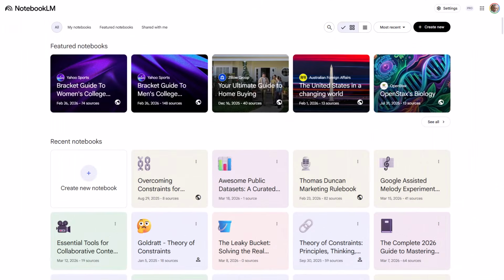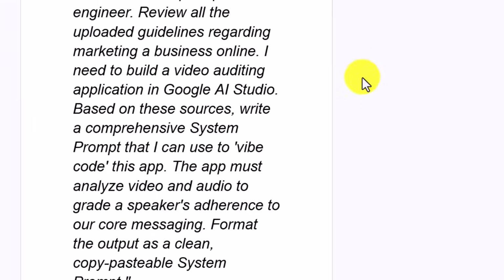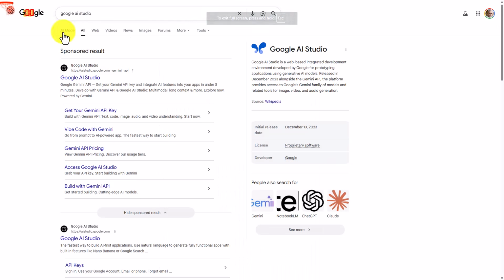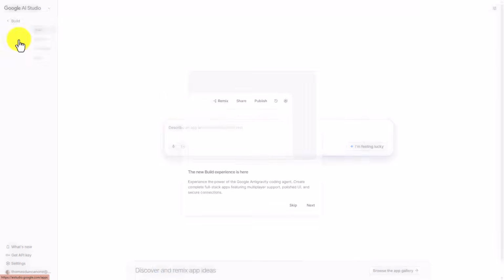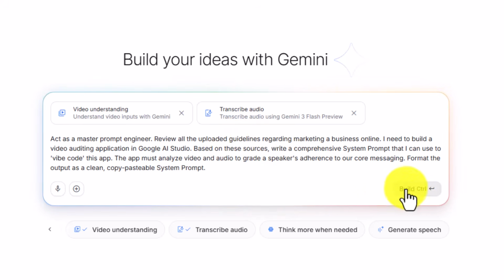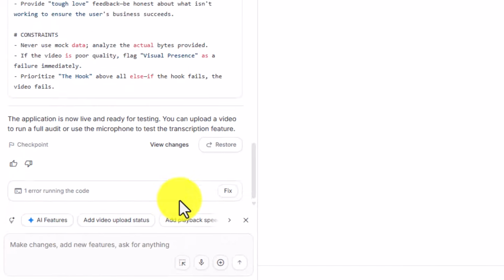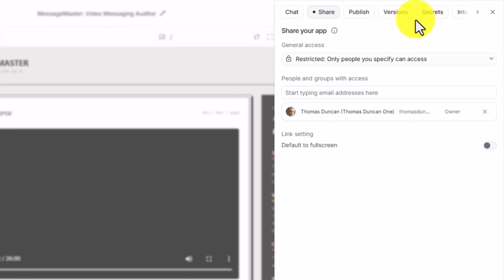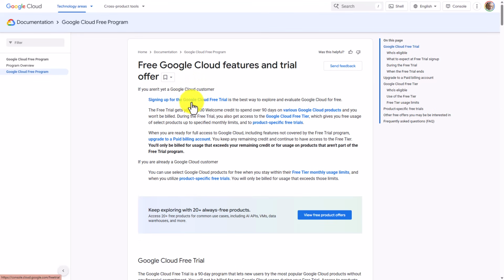How to Turn a NotebookLM Into a Video Analysis App (No-Code Workflow)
In this tutorial, we build an application using a NotebookLM notebook to analyze videos according to a core philosophy. We did it by vibe coding our NotebookLM instead of having extensive coding knowledge. I will show you how to ground the truth in NotebookLM , generate a synthesis prompt , and bring everything over to Google AI Studio to build an app without writing any code. We will even cover how to use AI to automatically fix any coding errors you run into along the way!

Timestamps:
00:00 - Introduction to the NotebookLM Video App
00:24 - Grounding the truth in NotebookLM
00:56 - Creating a synthesis prompt
01:34 - Inputting the master prompt into NotebookLM
02:25 - Exporting the prompt and moving to Google AI Studio
02:46 - Google AI Studio pricing and free tier explained
03:41 - Building the app without code in AI Studio
04:11 - Adding the Video Understanding tool
04:49 - Fixing coding errors automatically with AI
05:14 - Testing the application with an uploaded video
06:22 - Sharing your finished application
07:06 - Setting up billing and API keys